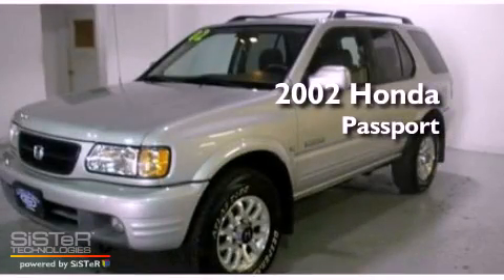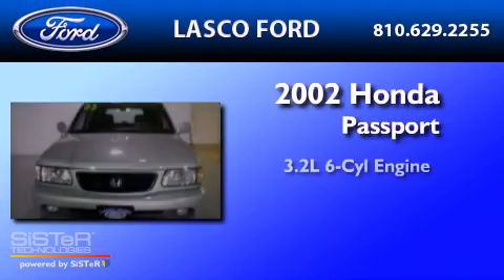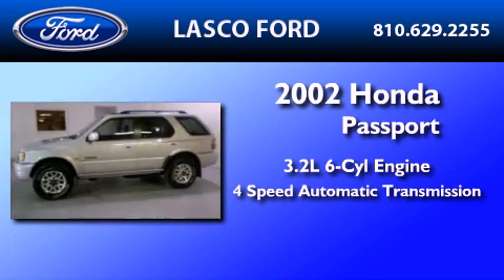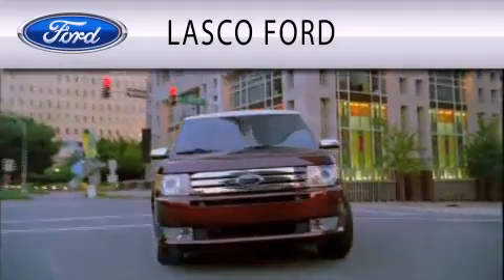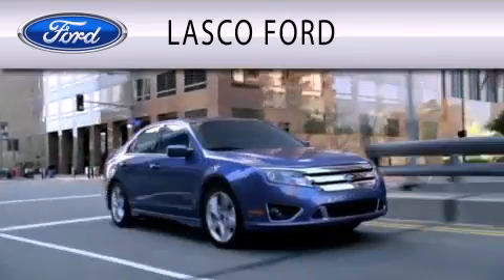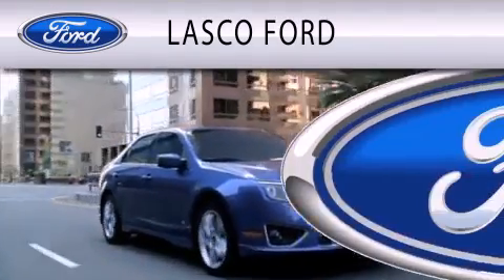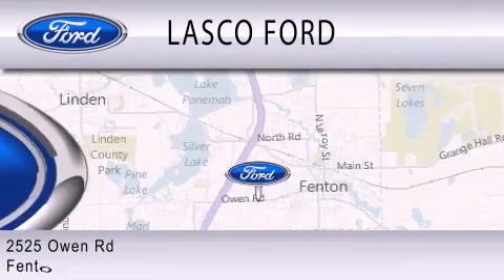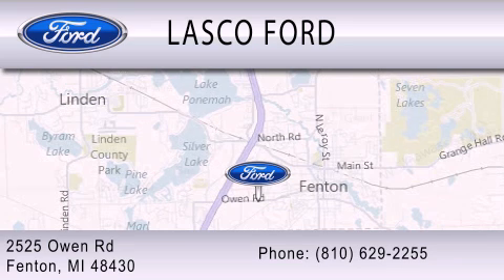2002 HONDA PASSPORT MI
We are proud to present this 2002 HONDA PASSPORT .

 Year : 2002

 Make : HONDA

 Model : PASSPORT

 Engine : 3.2L V6

 Trans . : AUTO 4SPD

 Exterior : SILVER

 Miles : 78,017

 Interior : GRAY

 Lasco Ford

 2525 Owen Road